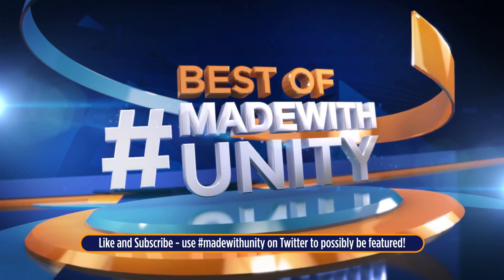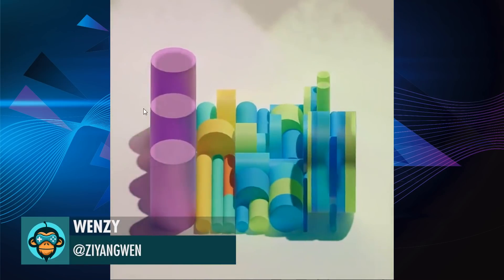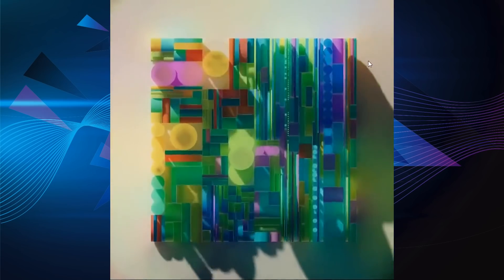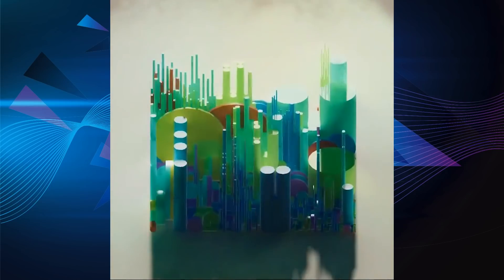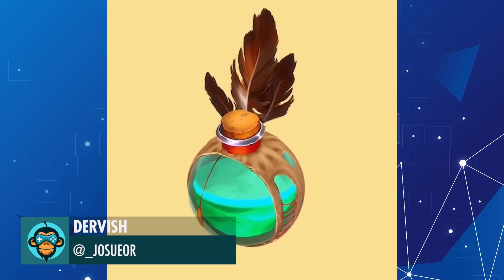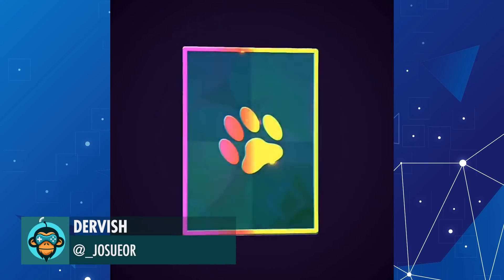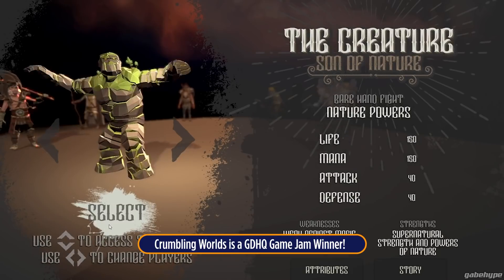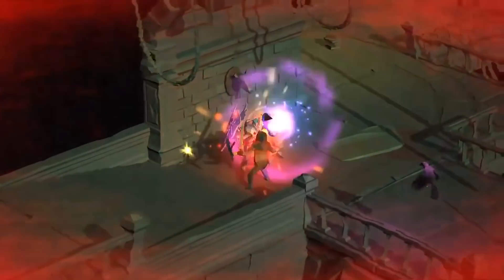BEST OF MADE WITH UNITY #130 - Week of May 27, 2021